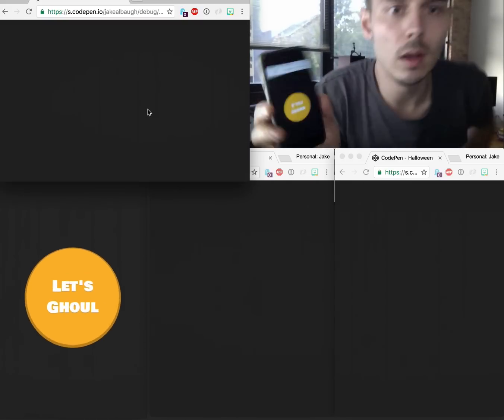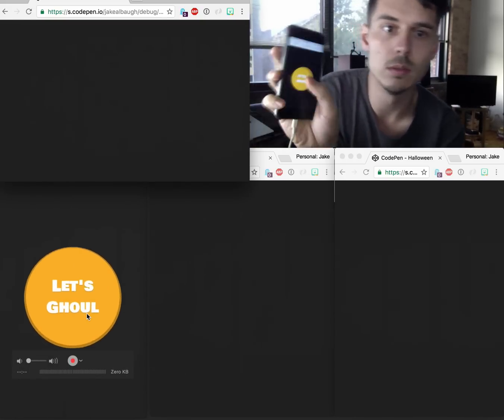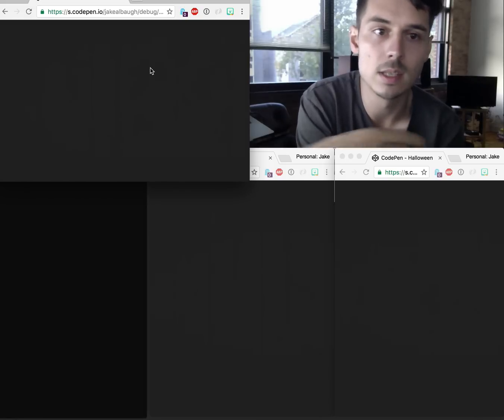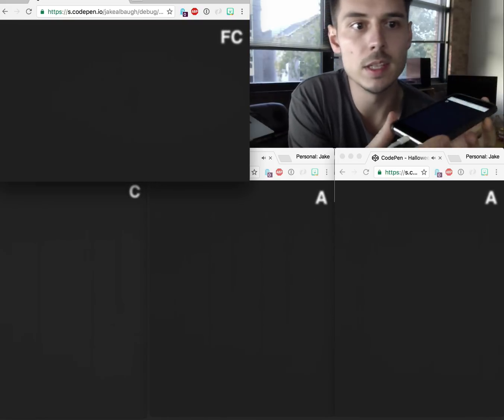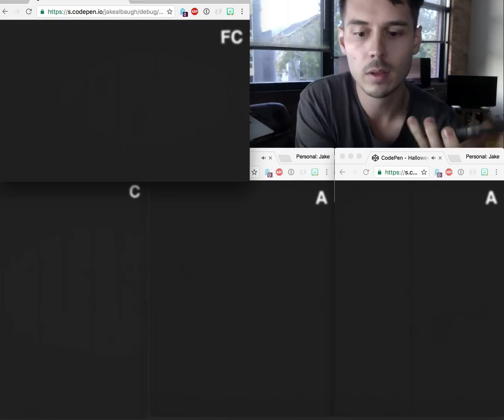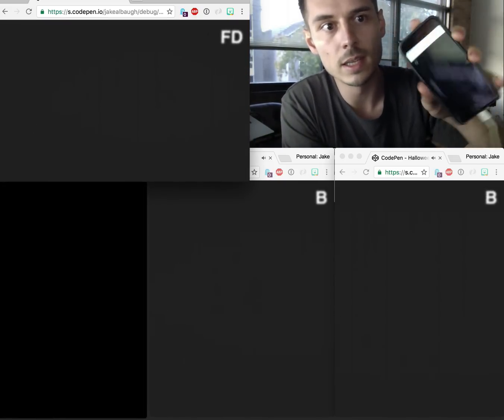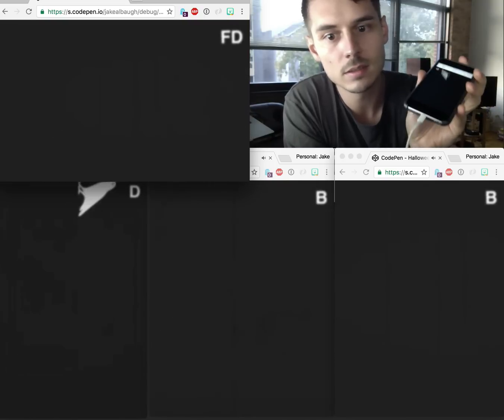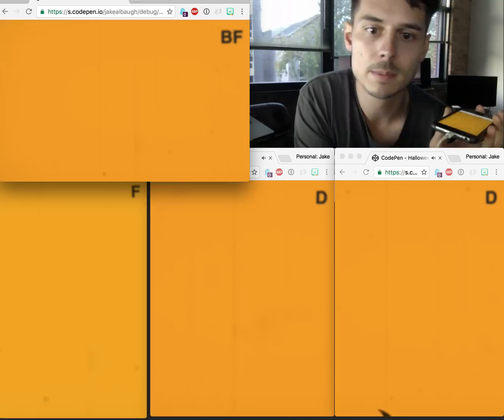Multi-device Musical Performance Pen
A quick look at a pen I made for CodePen Chicago that uses Firebase to allow multiple devices to act as harmonizing synths through the web.

The phone audio in the video isn't being picked up by the screen recording.